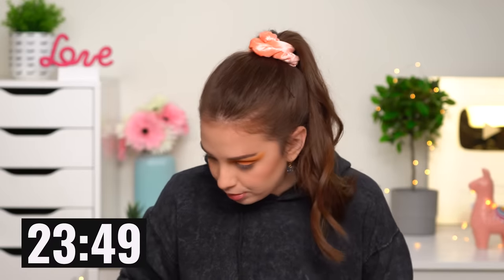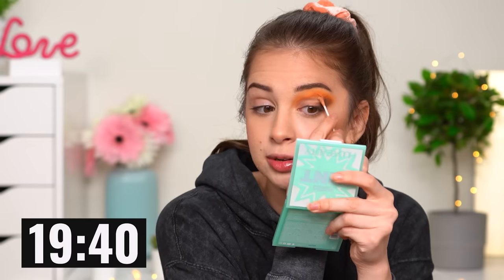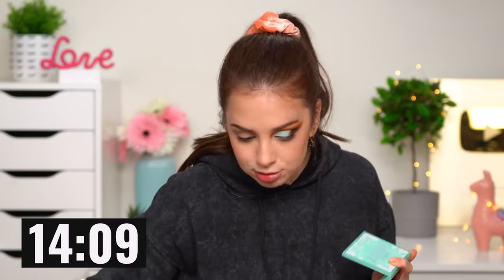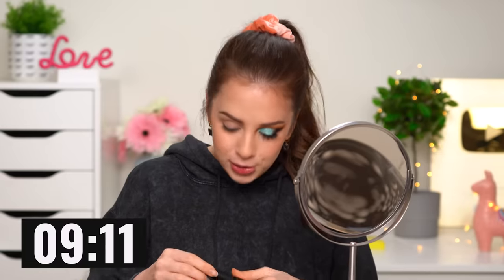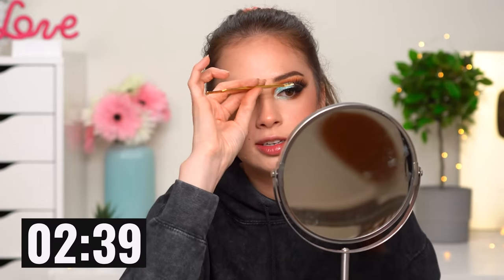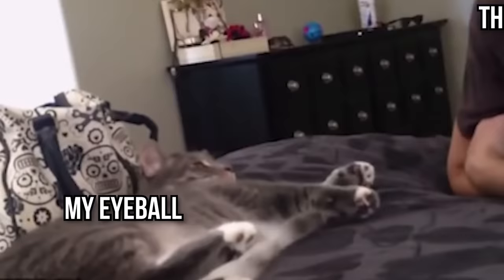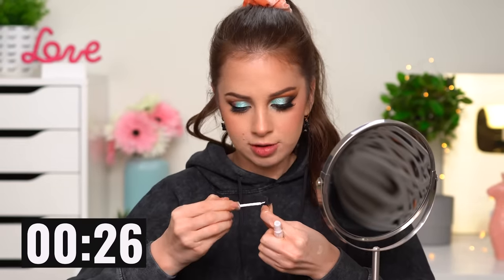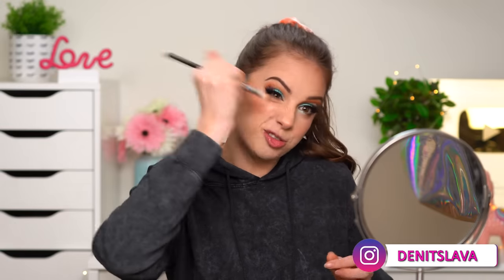30 MINUTE VS 3 MINUTE MAKEUP Challenge